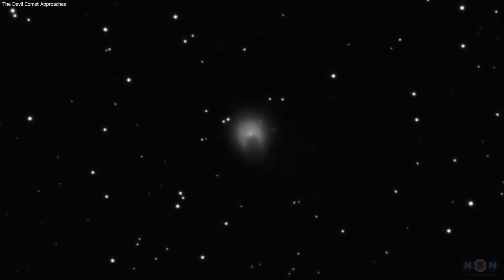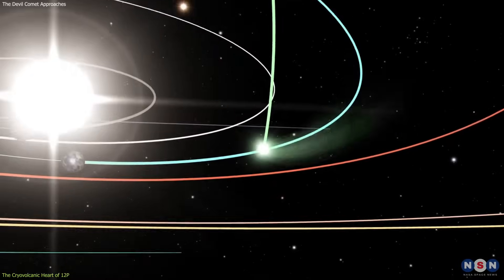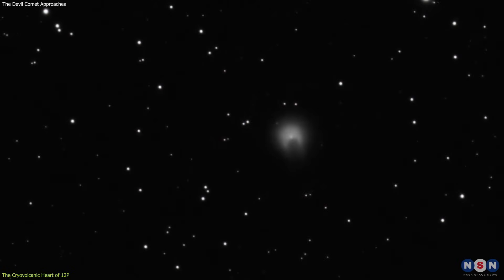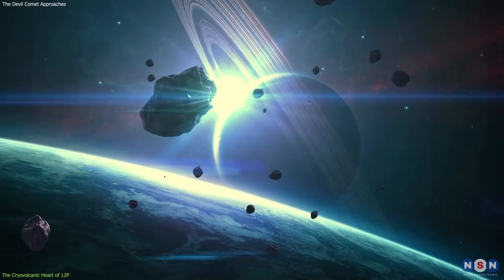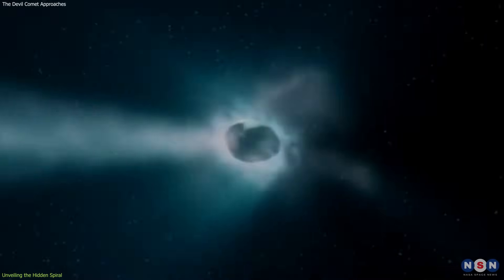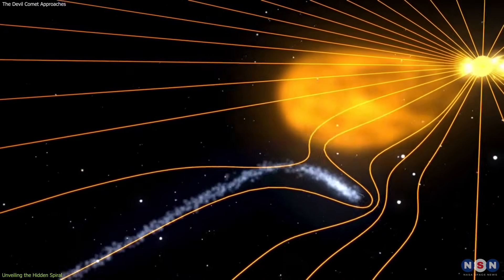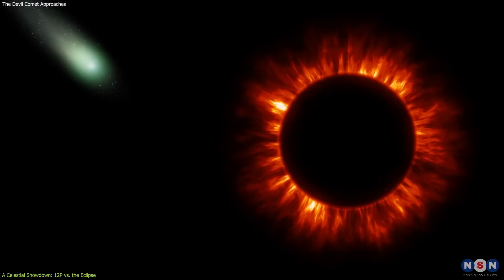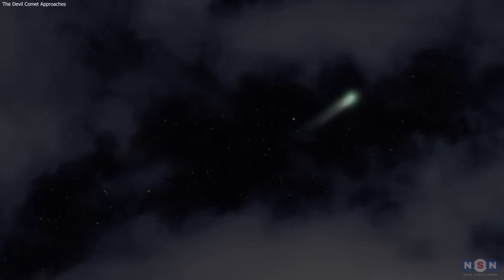The Spiraling Enigma: Witness the Majestic Spiral of the Devil Comet!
Join us as we dive into the mysteries of Comet 12P/Pons-Brooks, the "Devil Comet," with its captivating green spiral! Discover the secrets behind this cosmic spectacle and find out when you can witness its breathtaking journey across our night sky. Don't miss this once-in-a-lifetime celestial event!

Chapters:
00:00 Introduction
00:54 The Cryovolcanic Heart of 12P
03:43 Unveiling the Hidden Spiral
05:59 A Celestial Showdown: 12P vs. the Eclipse
07:40 Outro
08:06 Enjoy